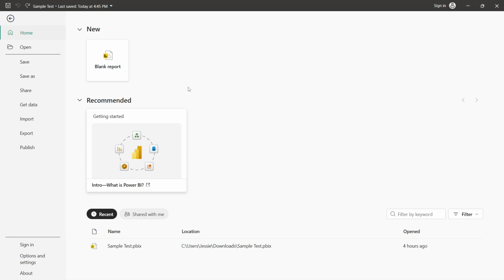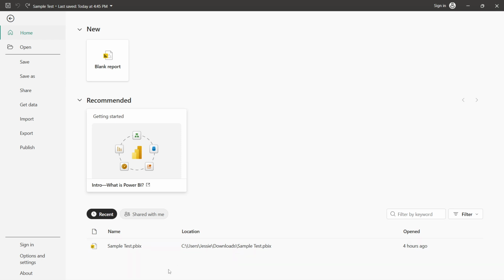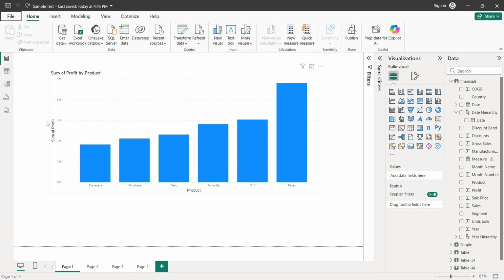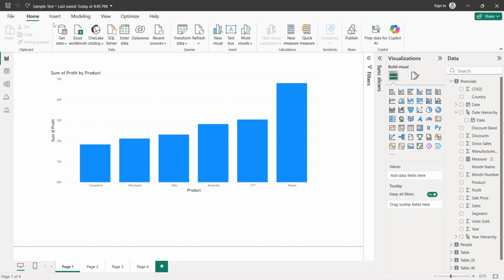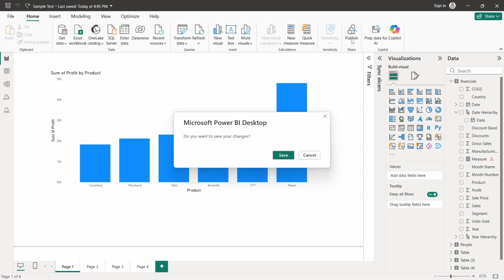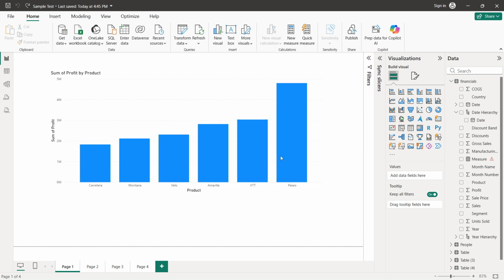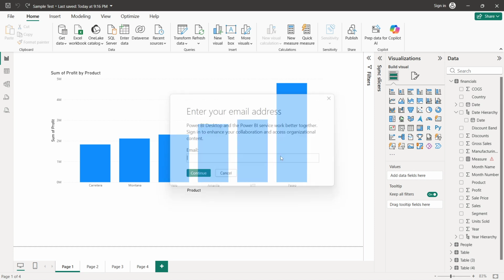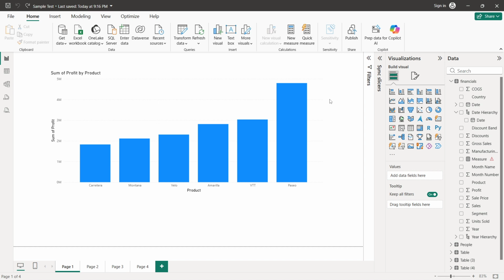How to publish reports using Power BI service (Step By Step 2026)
How to publish reports using Power BI service